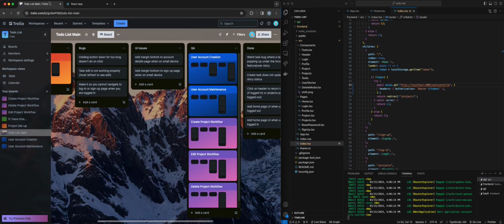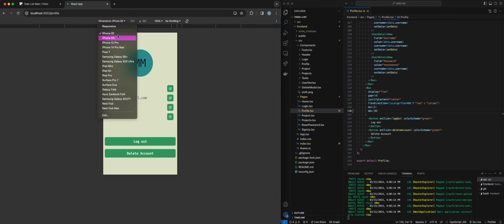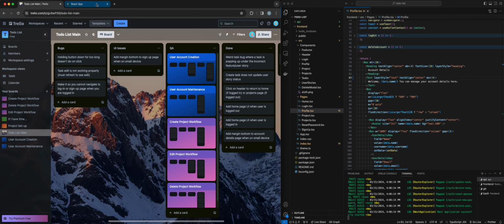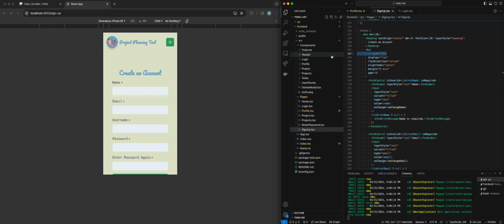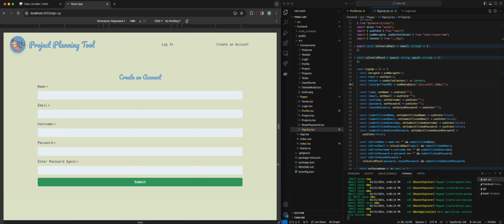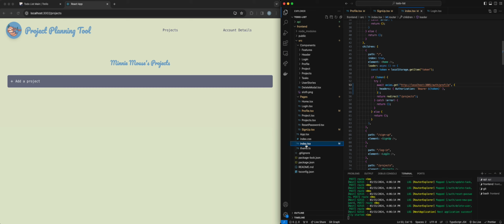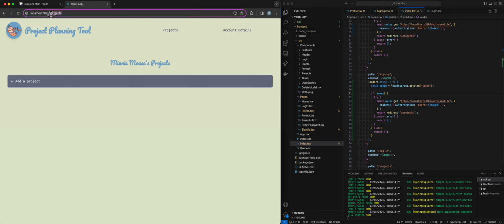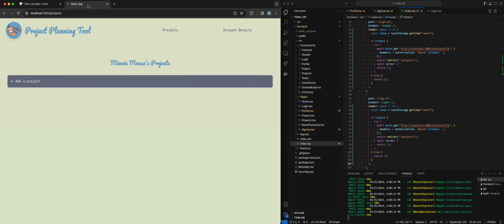Fullstack Portfolio Project: Manual E2E Testing (Part 3)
In this video, we add redirects on log-in and sign-up pages when a user is logged in and fixed some responsive UI Issues